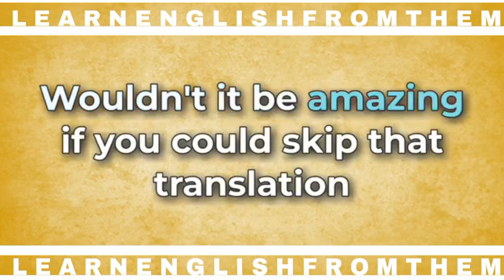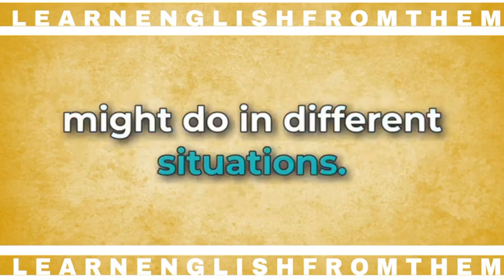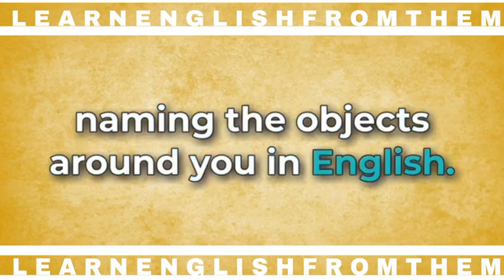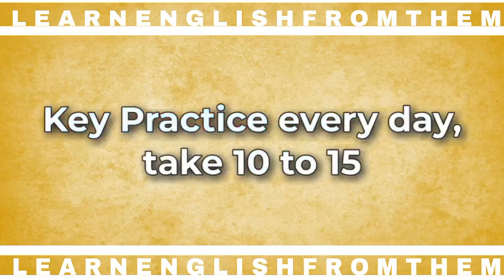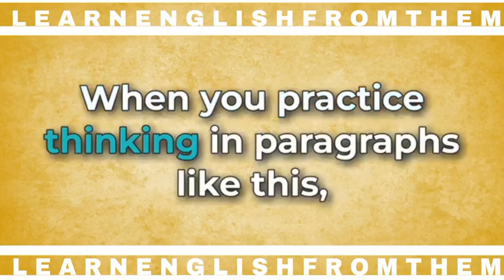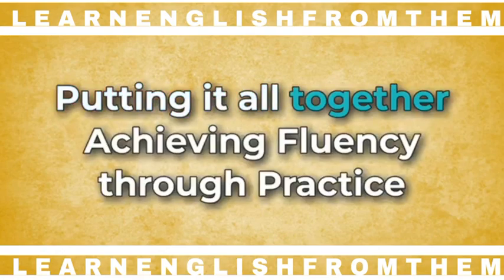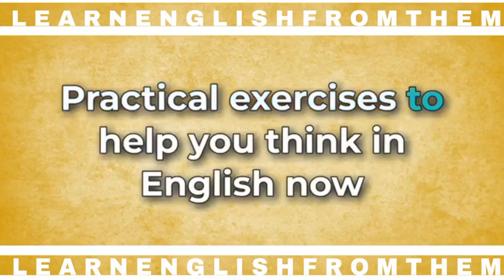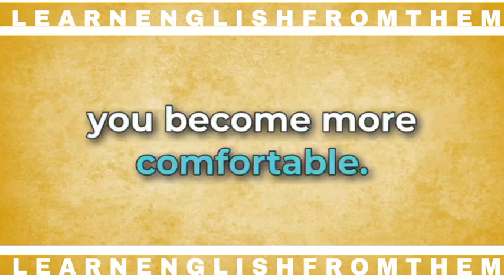I PRACTICE THINKING IN ENGLISH || IMPROVE YOUR ENGLISH SPEAKING || SPEAK ENGLISH WELL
I Practice Thinking in English | Graded Reader | Improve Your English Speaking | Speak English Well